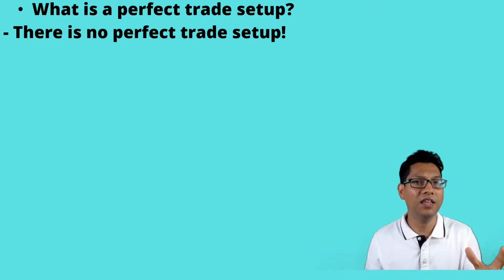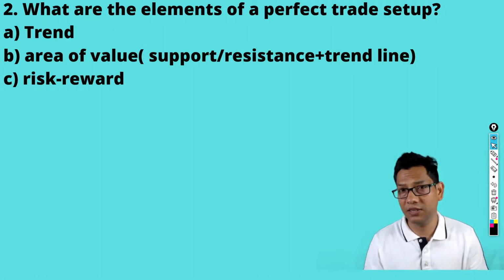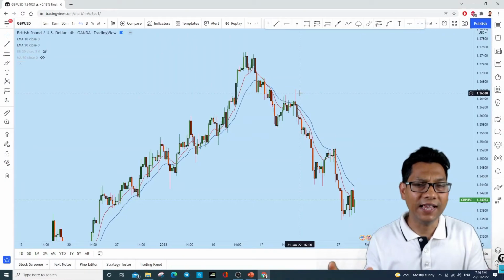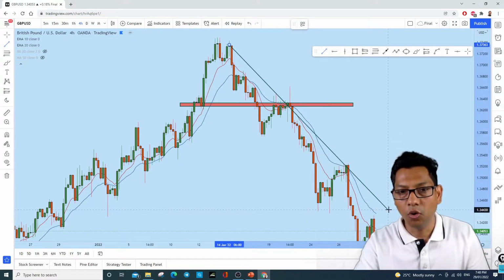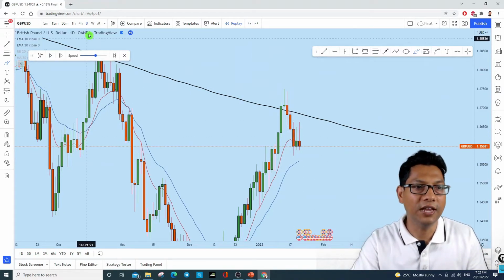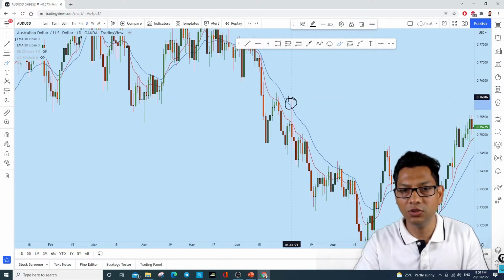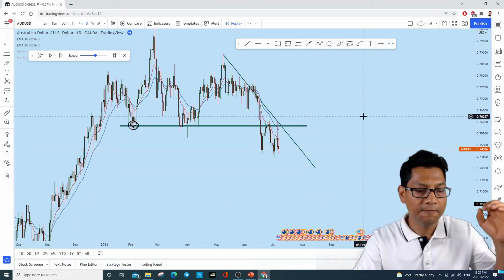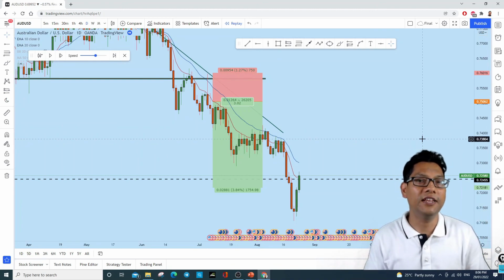How To Find The Perfect Trade Setup?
In this video I have discussed a complete I have discussed how to find a perfect trade setup. I have given specific criteria based on which a perfect trade can be sorted. This criterion can be extremely beneficial to find a high probability trade setup. As a forex trader or a crypto trader, it is sometimes very difficult to filter out bad trades to find the trades that can stand out from other trades. To help in this matter, this video can give a clear insight into what a good trade looks like, what are the elements of a winning and high probability trade and how to find them. Once one master this element, they can easily find a trade that will be a high probability trade set in the market to make a profit.